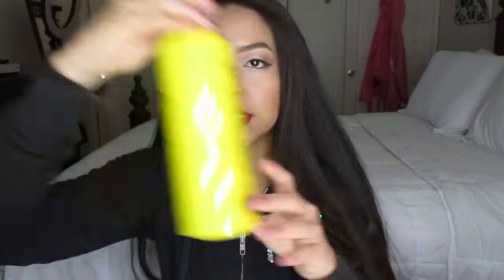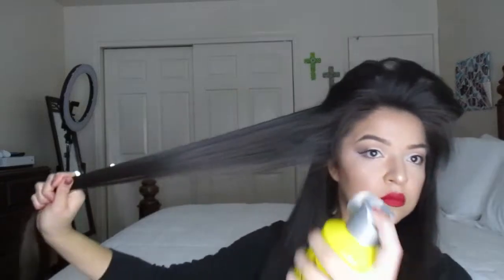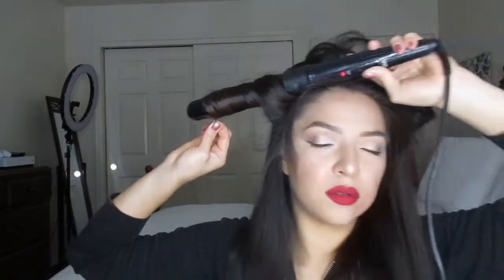Trying DCC Rachel's Gameday Hair Tutorial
This week I'm trying out Dallas Cowboys Cheerleader Rachel's gameday hair tutorial, and hoping to get my hair as flawless as hers!

Hello hello and welcome to Amber's Aspect!  My name is Amber Nicole, and I'm a mommy, dog mom, and Army wife!
I love everything to do with makeup, shopping, socializing, and anything to do with fixing up the home, which is what most of my videos will be based on!